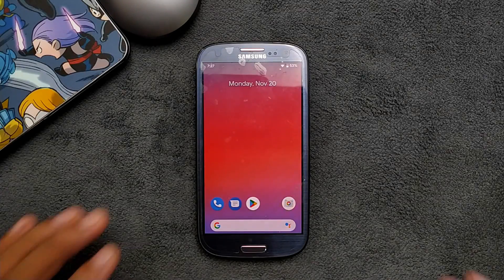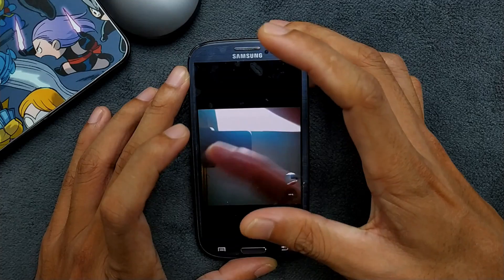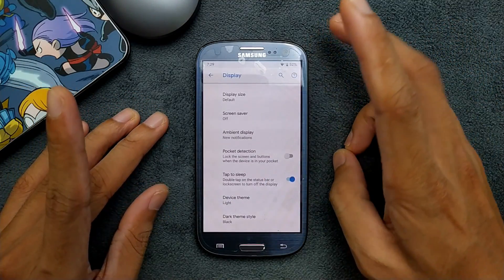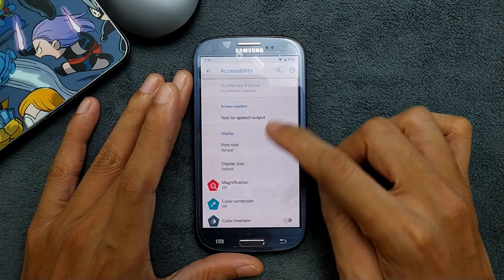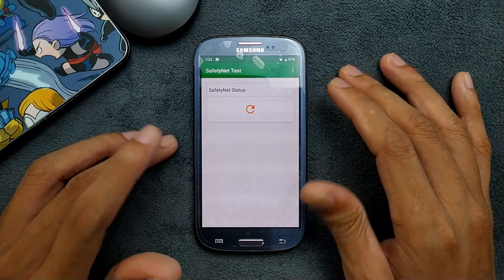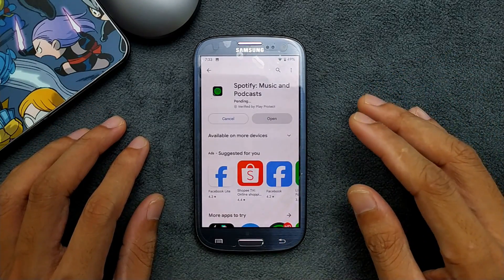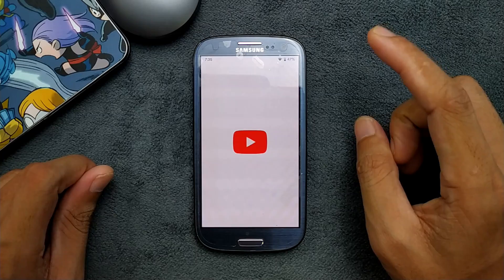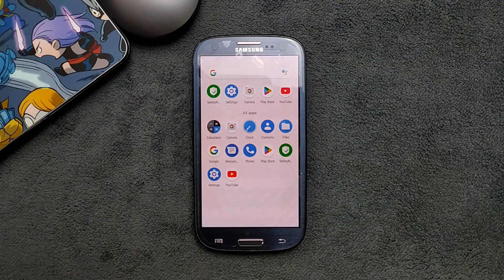Android 9 for Samsung S3 I9300 | Pixel Experience | RandomRepairs